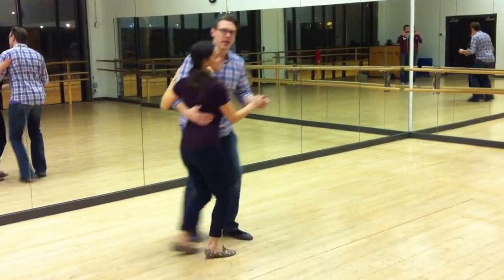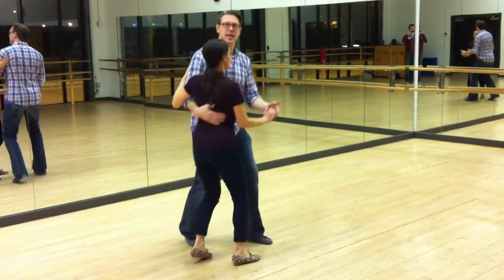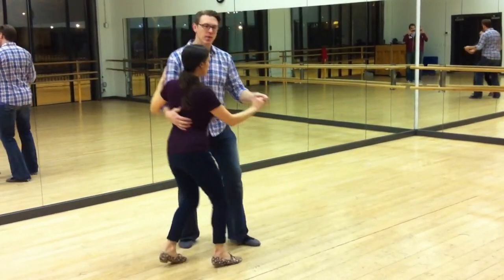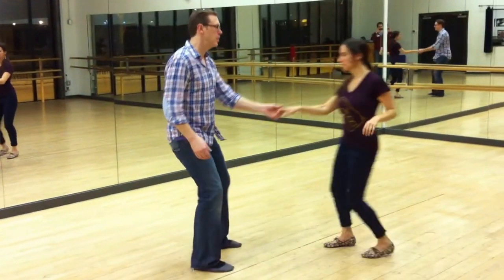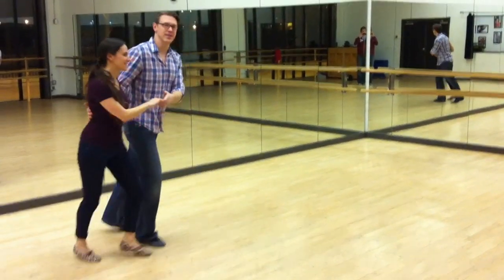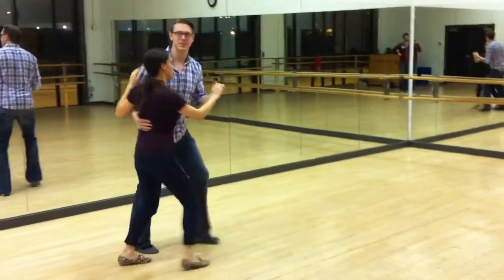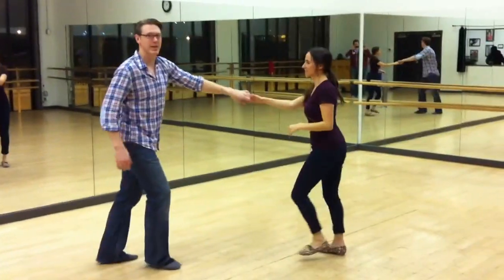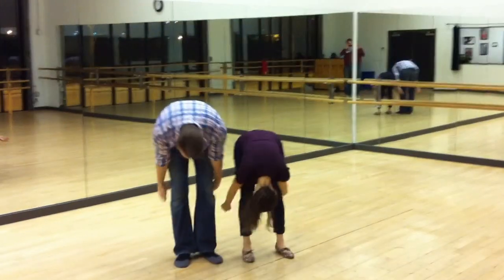Uptown Swing - Beginner A 1/2/2013